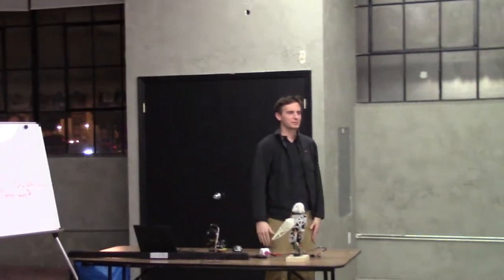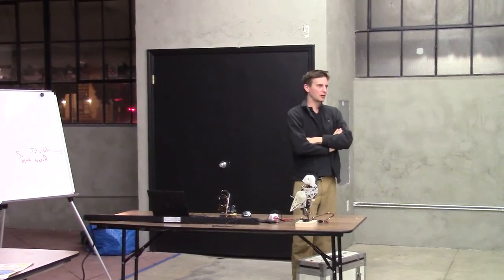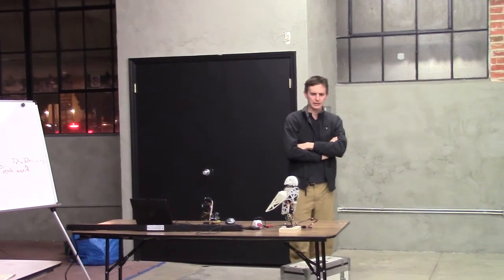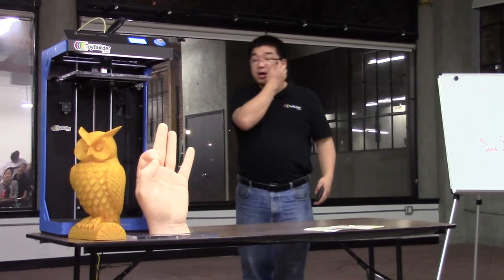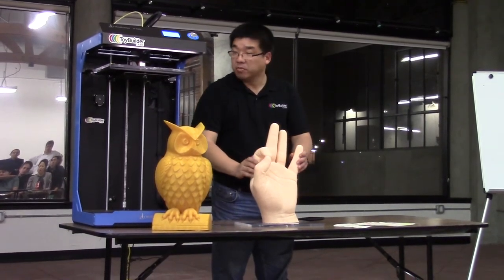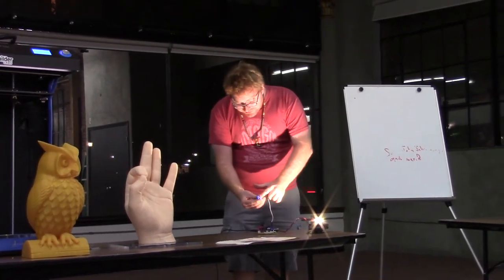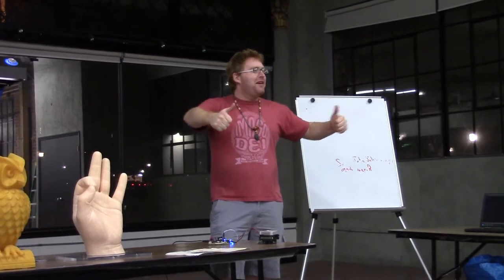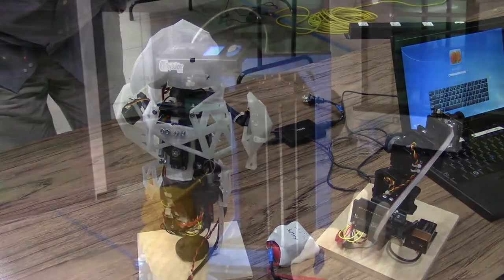SGVHAK & Hackaday Projects Joint Meeting 01/15/2015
A short video recap of SGVHAK meeting in conjunction with the Hackaday Projects meetup at the HackASpace in Pasadena.

Show and Tell Presenters:
Brian Matthews, Joseph Chiu, Michael Starch